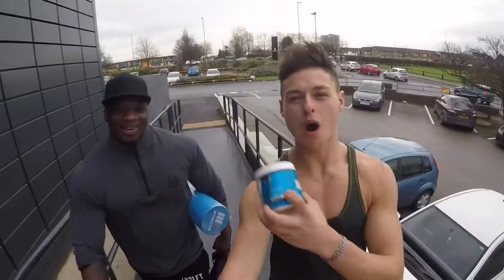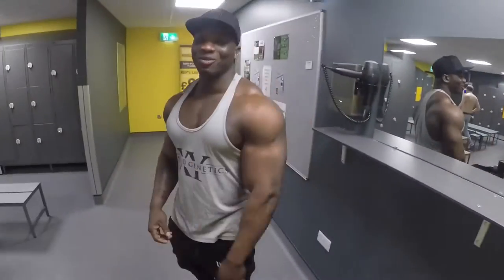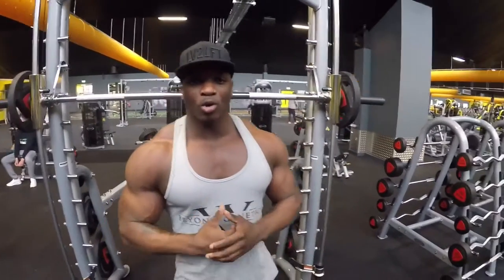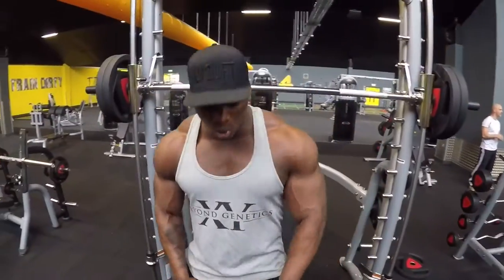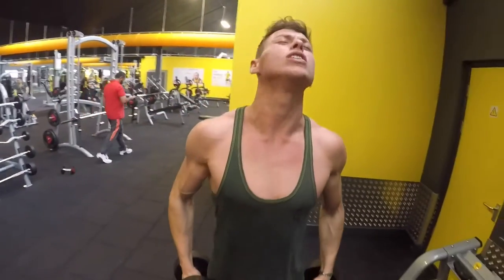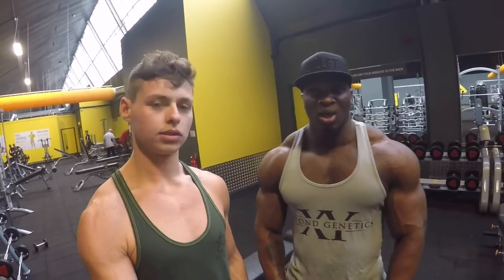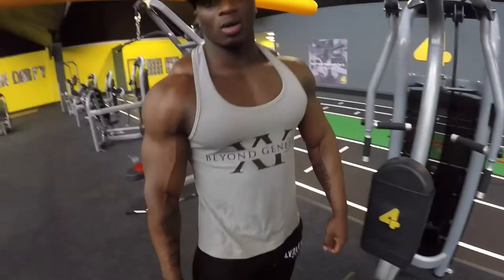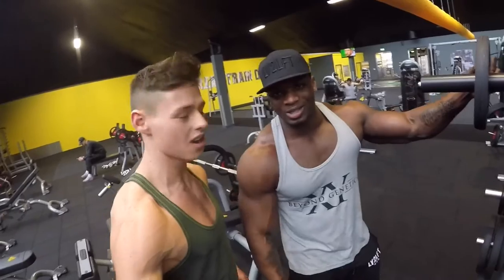Shoulder Workout - Gain Mass - Tom Hadfield & Azeez Salu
Me - Tom Hadfield & 2X UKBFF champion Azeez Salu showing you the right supplements to take, the best warm up exercises and mainly some awesome shoulder exercises to gain more muscle mass!

The FULL Shoulder Workout Routine...

Smith machine shoulder press
4 sets 20, 12, 10, 8
Side dumbbell lateral raises
4 sets 20, 15, 12, 10
Rope extension
4 sets of 12 reps
Reverse machine flyes
4 sets of 15 reps
Battle rope
3 sets - 30 second burnouts.

Turned it up with a high rep range to confuse the muscles into growth, decreasing the rep range each set while increasing the weight.

Do you want to get my guide The Fat Loss Effect for FREE?

It will provide you with all the information you need to be a Fat Loss / Lean Muscle Gaining expert in a very short period of time.

It's also vegan friendly and gives you a choice to be Gluten free or not.

Providing you with your own flexible diet plans and workout exercises to perform anywhere.

You'll be notified when It's up online.